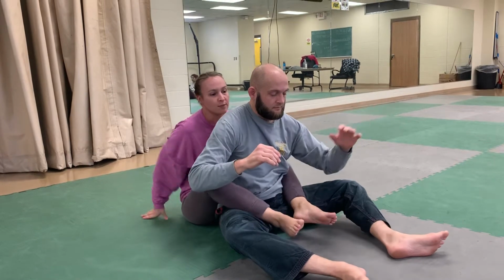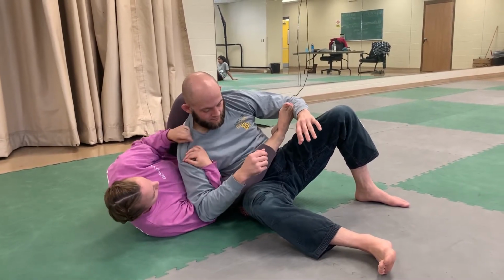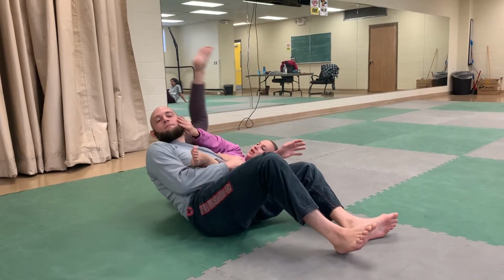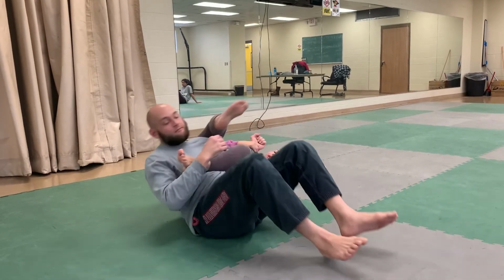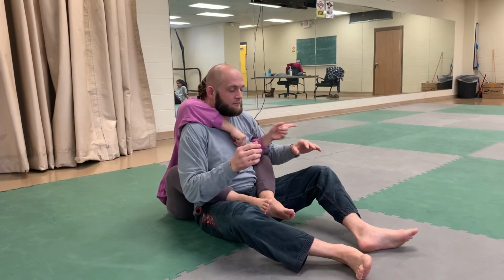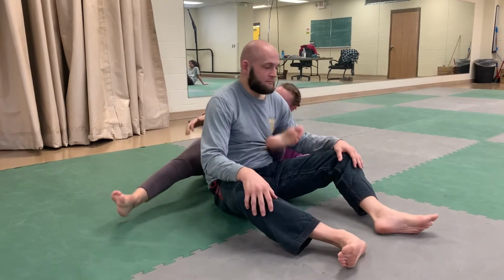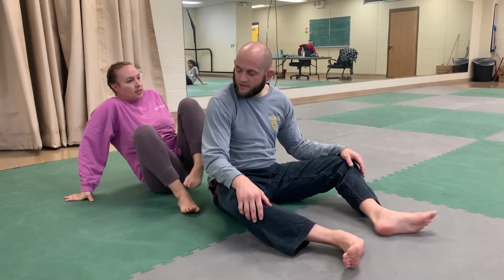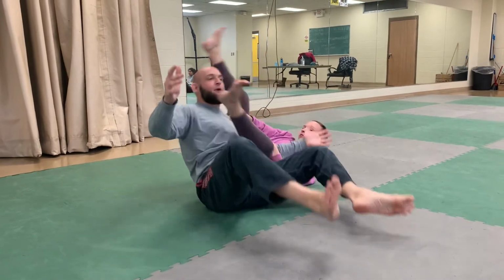Armlock from Back Mount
You have twice the opportunity for an armlock than a choke. Most of your opponent’s escapes will lead them through the threat of an armlock so control their arm that you are attacking and pass their head under your leg to catch them in an armlock for submission.